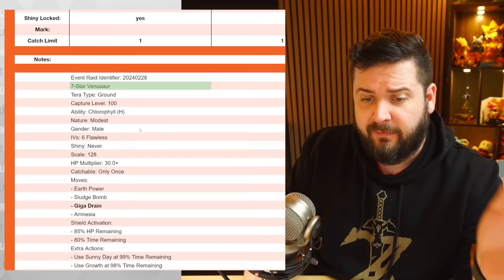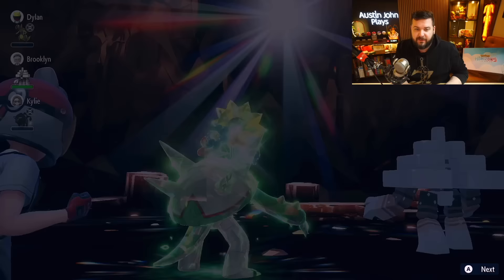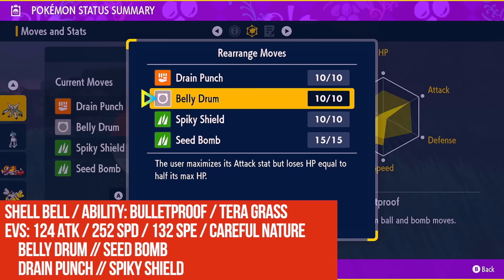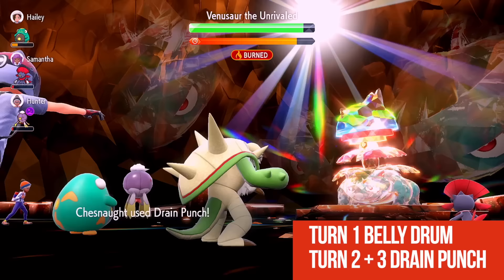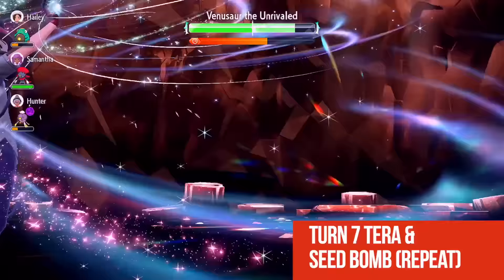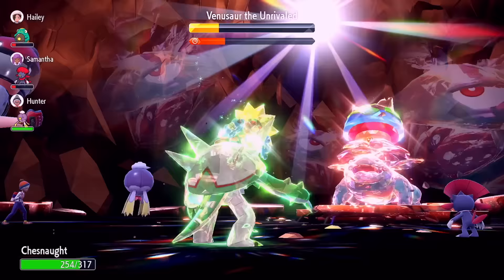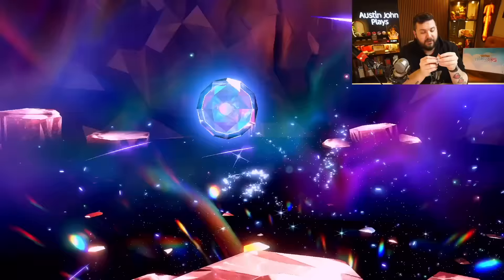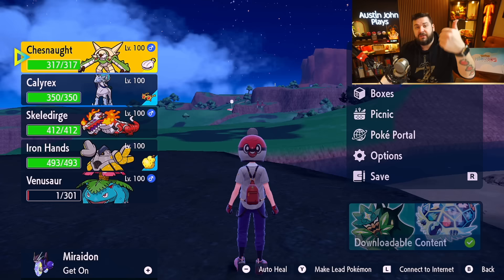COUNTER Venusaur Herba Mystica Raid *OVER* Pokemon Scarlet and Violet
In celebration of Pokémon Day 2024, Venusaur is appearing in black crystal Tera Raid Battles! You can try catching Venusaur from Wednesday, February 28, 2024, at 00:00 UTC to Tuesday, March 5, 2024, at 23:59 UTC.